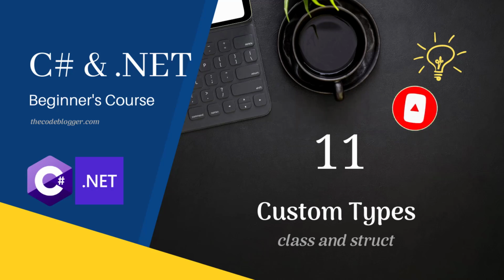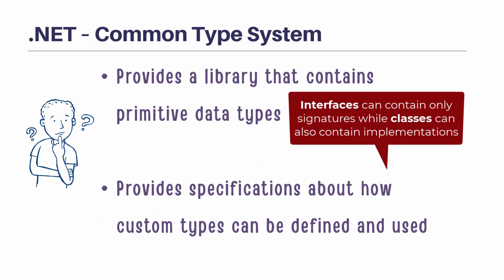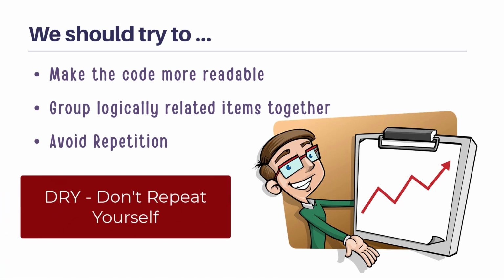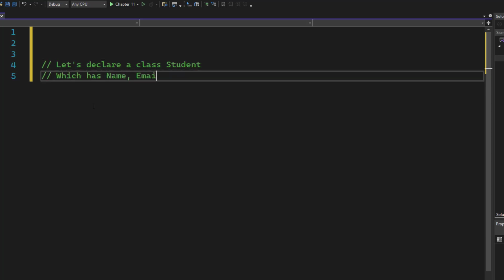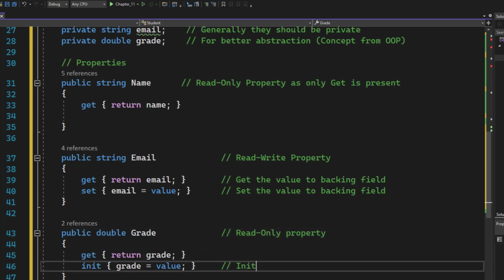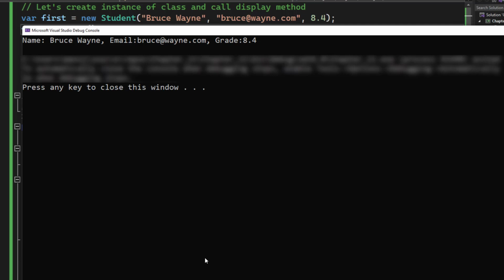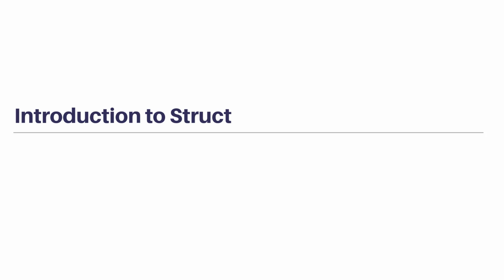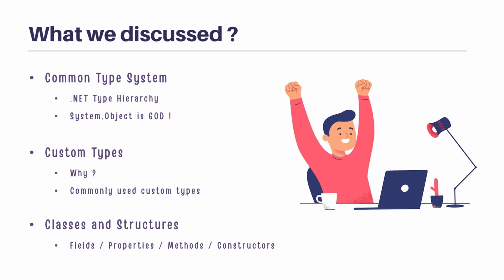[S2 E1] Chapter 11 - Custom Types - Classes and Structures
This is eleventh chapter from the course - C# and .NET For Beginners.
First episode from season-2 of this course.

This chapter is for knowing basics about custom types, classes and structures.

It starts with very quick recap of season 1.   After that, it explains concepts mentioned below:

- How .NET can execute code written in multiple languages ?
- .NET Type Hierarchy
- Access Modifiers (only public and private)
- Declaring New Classes
- Class Members ( Fields, Properties, Methods, Constructors)
- Declaring New Structures
- Assignments

There is almost 15 minutes of code along practice session in this video.
This is just for making sure that you grasp all the contents thoroughly.

There is also an exercises section which provides some problem statements which you can try on your own.

Timeline
0:00  What is agenda for this episode ?
1:05  Short recap of previous season
3:17  Common Type System (CTS)
5:30  The .NET Type System (Hierarchy of types)
7:30  Why Custom Types are needed
10:51 Commonly used custom types in .NET
13:11 Introduction to classes
14:26 Fields - Practice Session
16:48 Properties - Practice Session
20:25 Methods - Practice Session
22:48 Constructors - Practice Session
28:42 Introduction to structures
30:25 Exercises
33:03 Summary